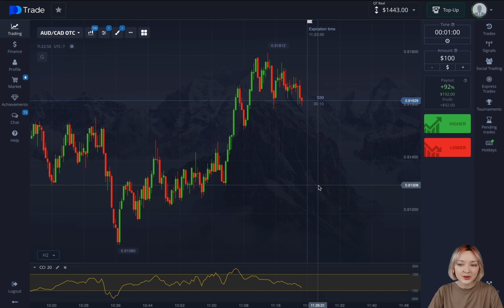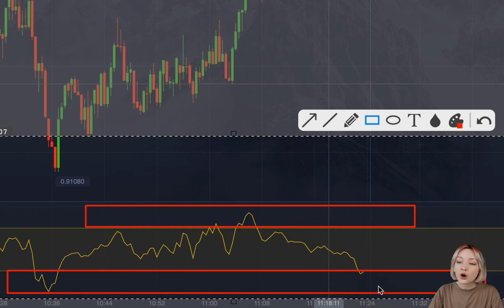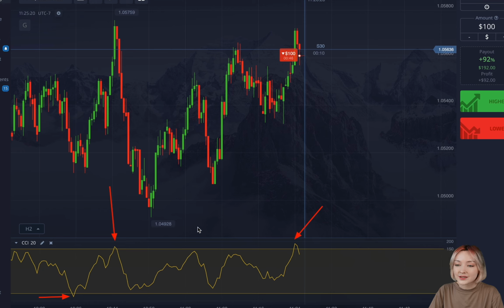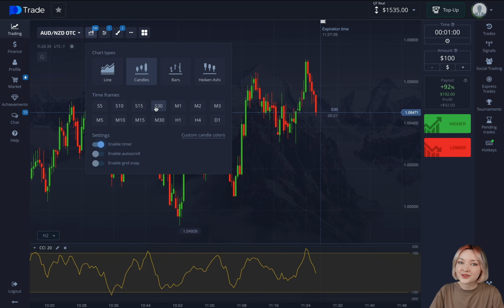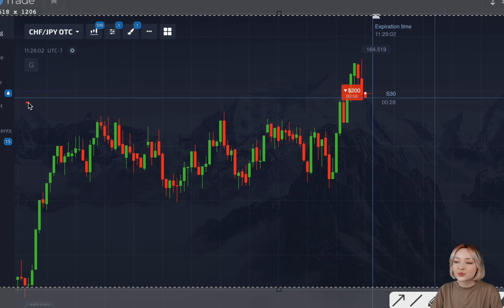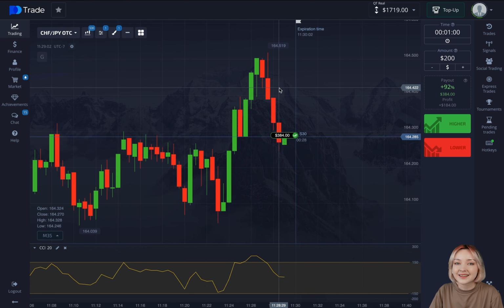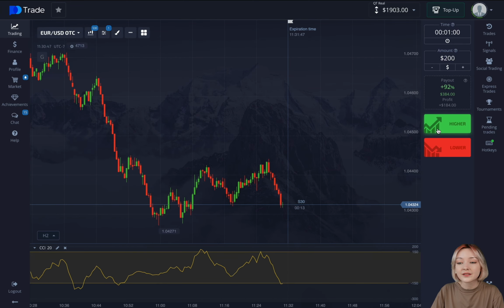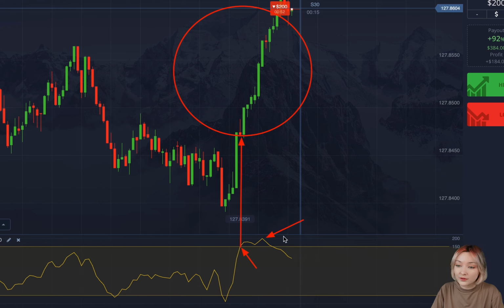BINARY OPTIONS TRADING STRATEGY | X2 TO DEPOSIT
📊 Highlights:
On my YouTube channel where we talk about things like:
- Binary trading
- Pocket options